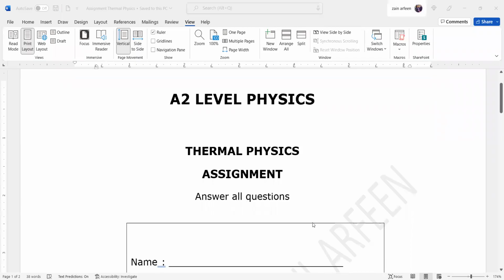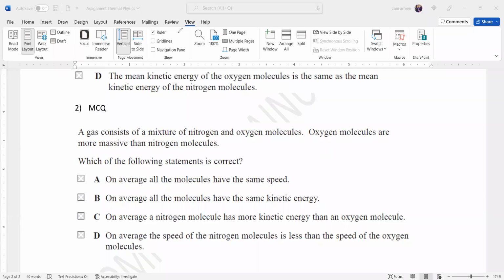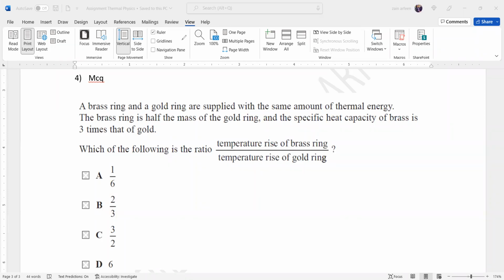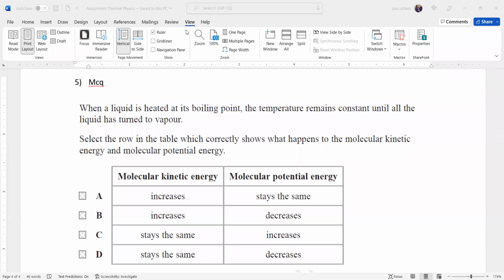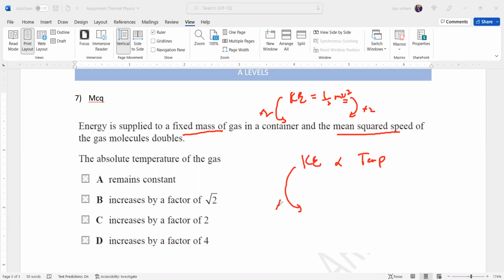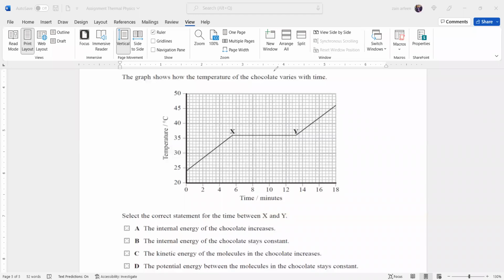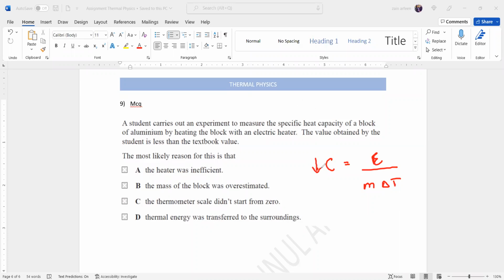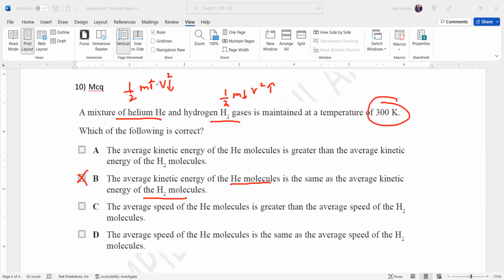Thermal physics Questions 1 to 10 A2 Physics Unit 5 Lecture 1 part g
Thermal physics MCQs 1 to 10